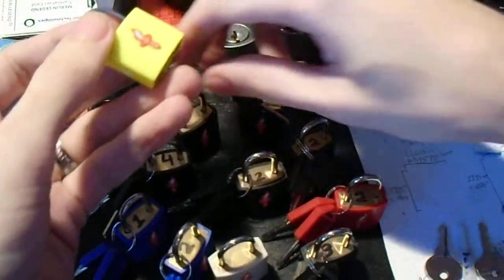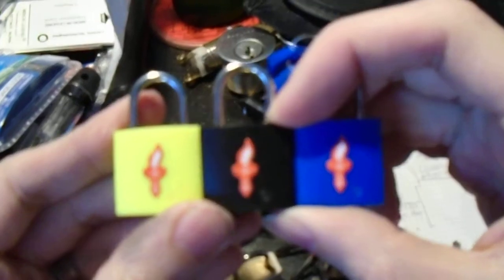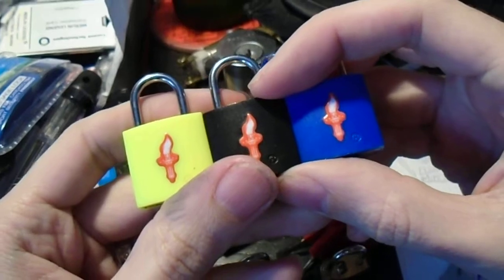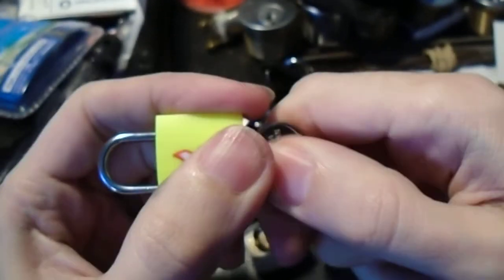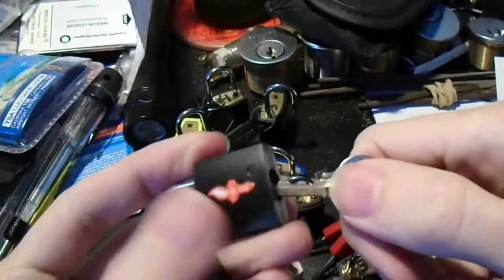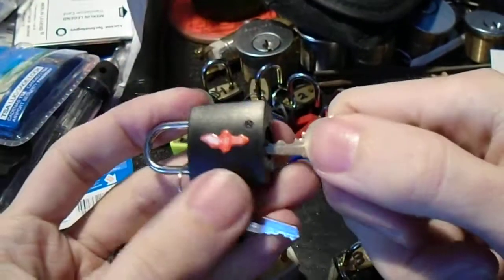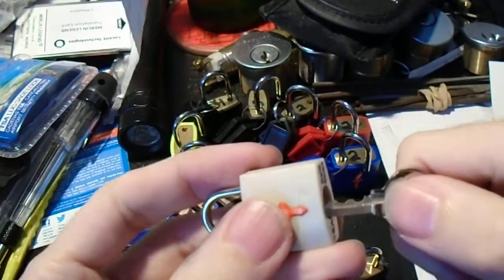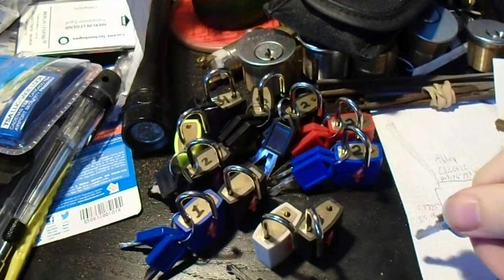(054) Safe Skies master key compromised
Safe Skies is the rival standard to the Travel Sentry program. Both make luggage locks that are master keyed to special keys that are provided to the TSA (and then tend to leak to other government agencies and unauthorized parties).
This is a project I have been working on quietly for a while. The keys are not perfect yet but keep an eye on Dark Sim 905's TSA keys page for updates on printable versions for testing